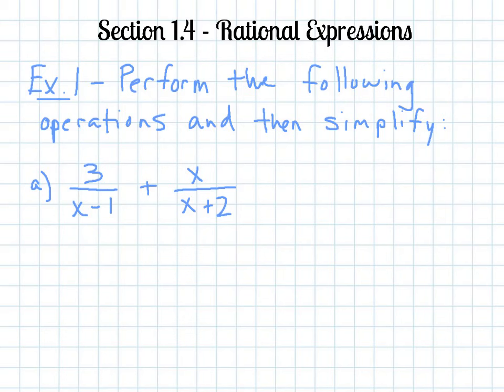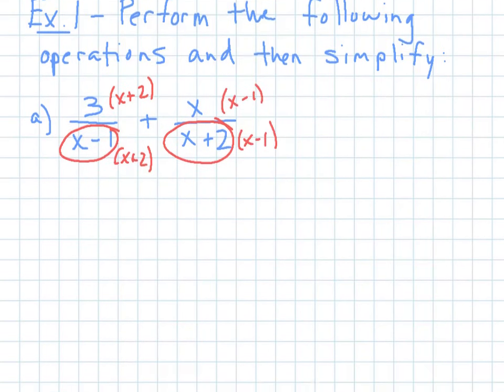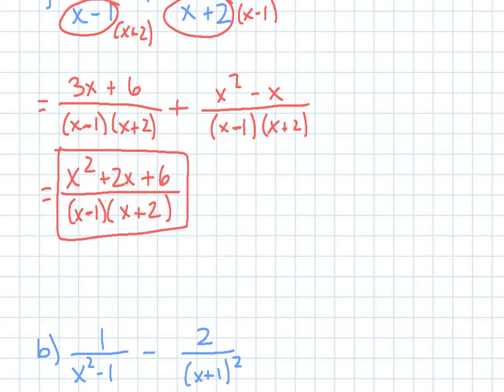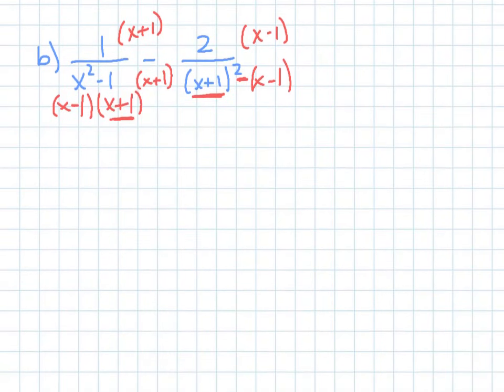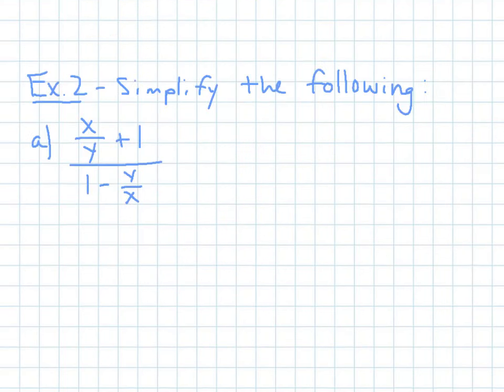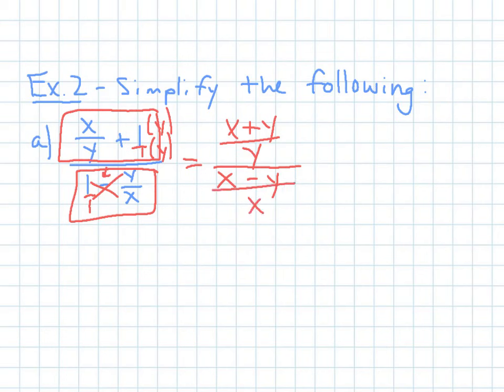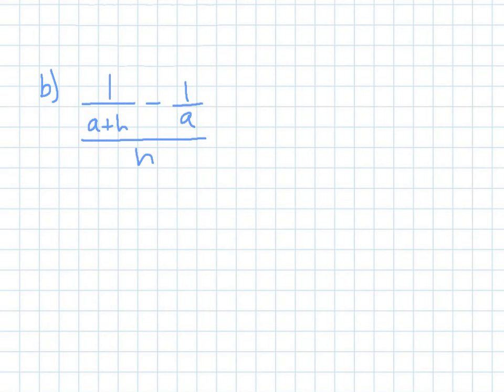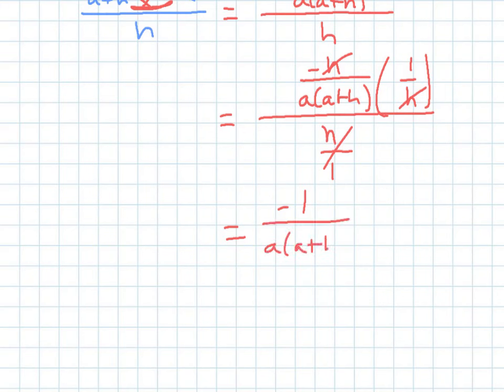Section 1.4 - Rational Expressions